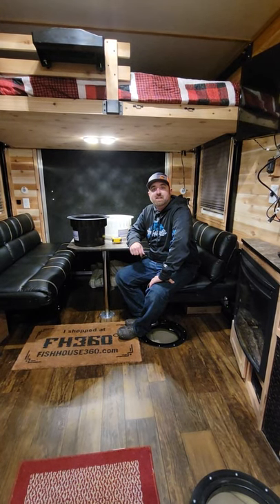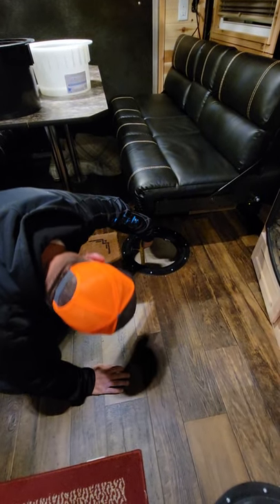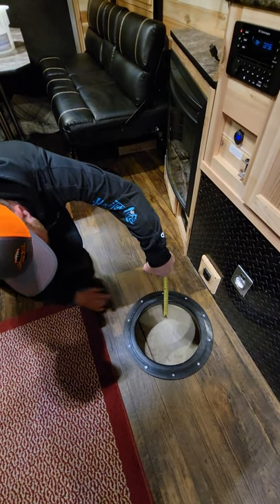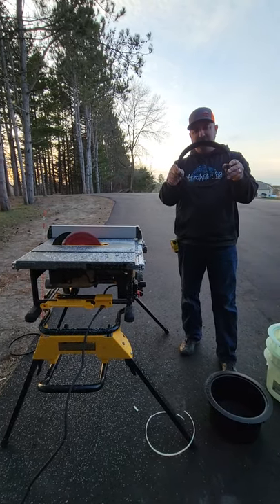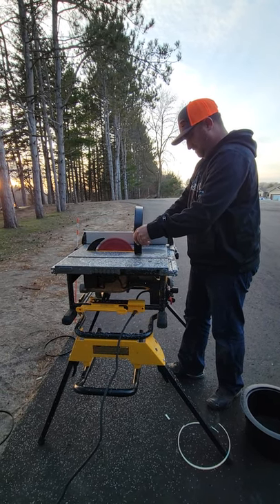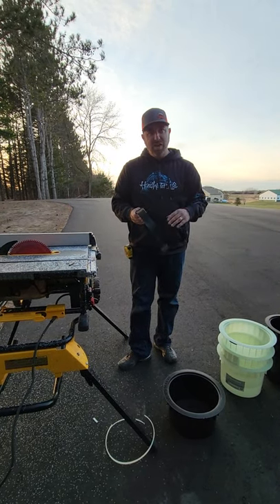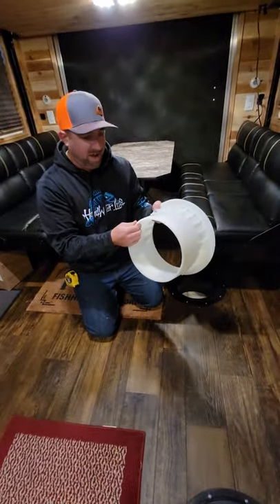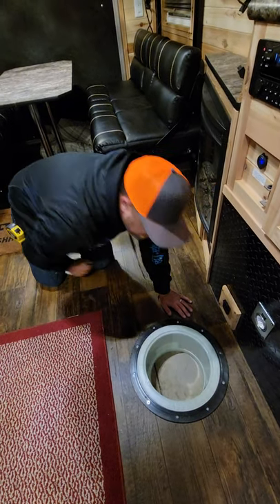Cutting Your Sven's Sleeve for a 6" Frame and How To Telescope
In this video we show you how to cut a sleeve to a 6" frame and also how to telescope your sleeves when you block it on a 2" x 4" for those long weekends out on the ice.

NOTE: THE VIDEO MENTIONS THAT MULTIPLE MEASUREMENTS ARE NECESSARY AS YOU SEE IN THE VIDEO ON LONGER HOUSES SINCE NOT ALL HOLES ARE THE SAME HEIGHT.